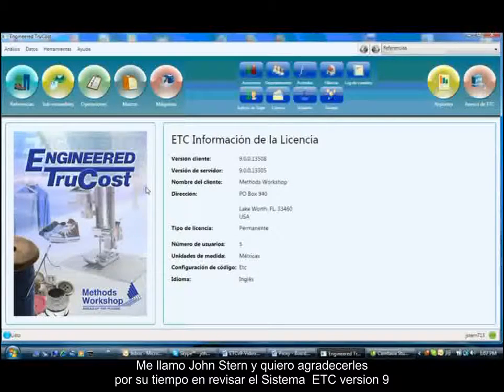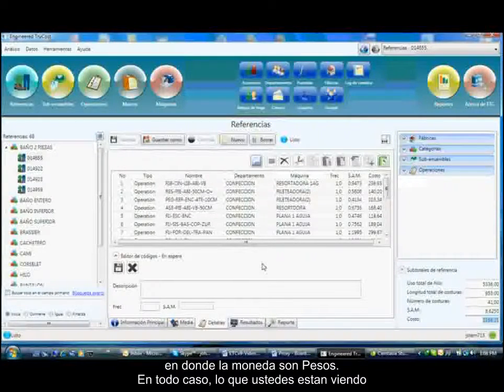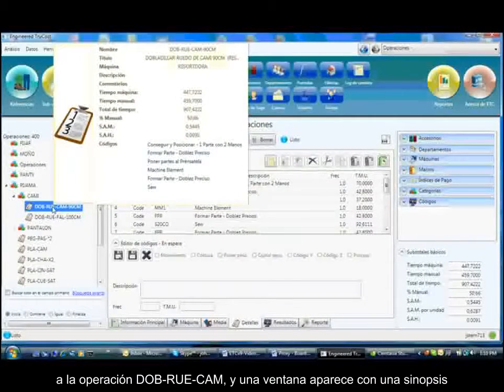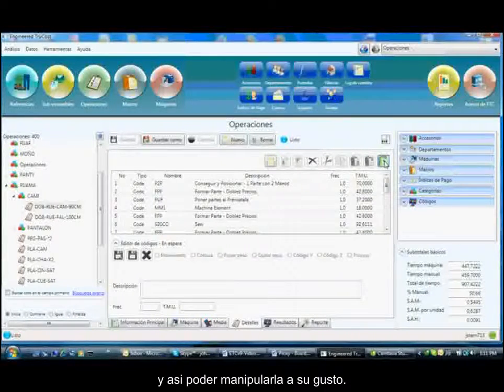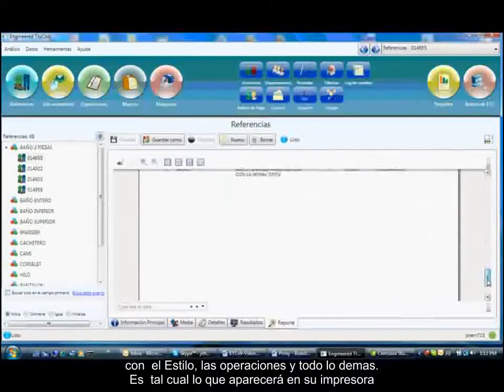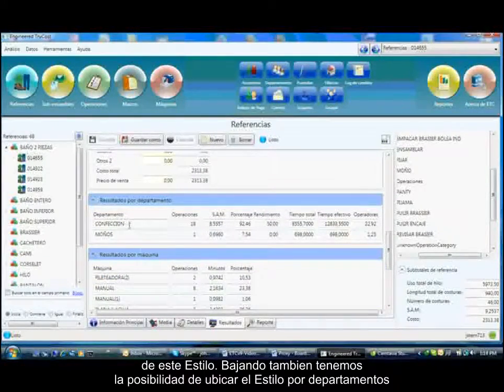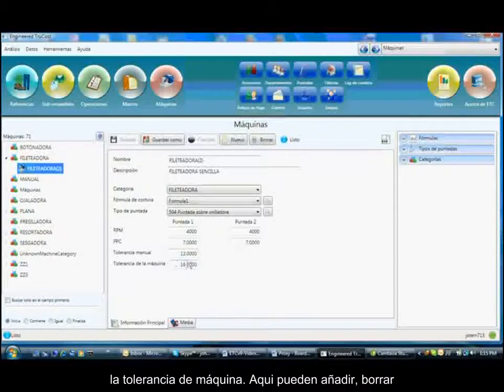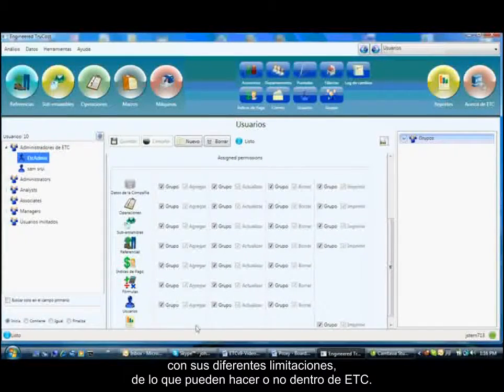ETCv9 Preview with Spanish Subtitles